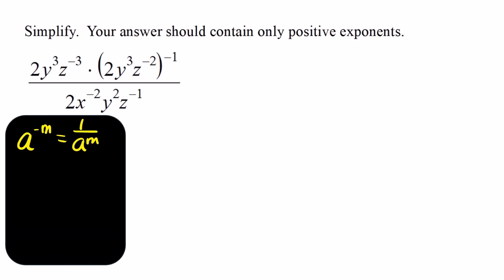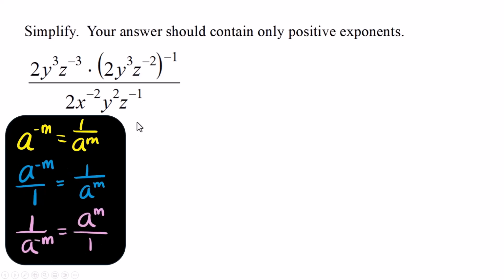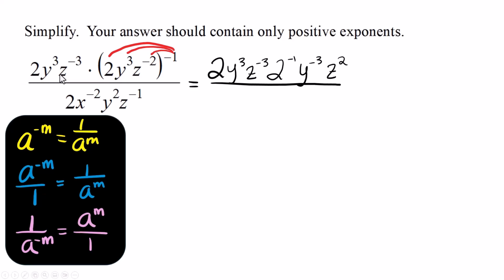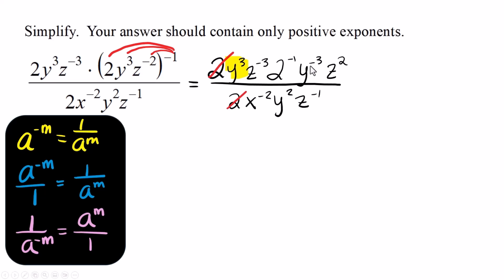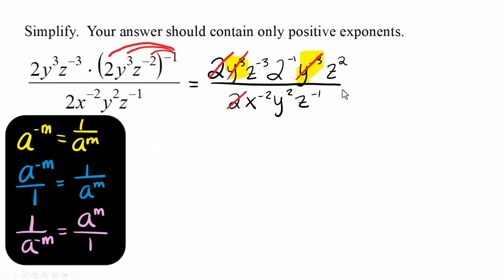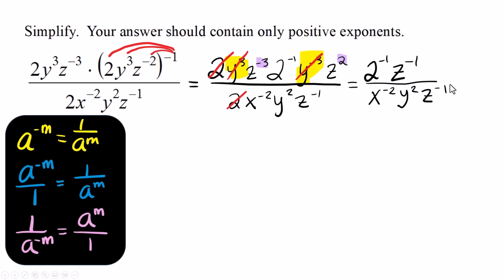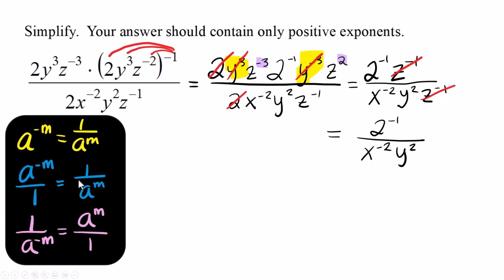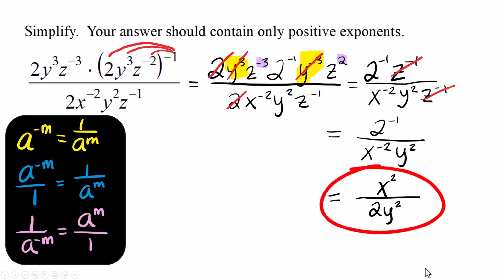Negative Exponents are Tricky!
Watch the solution, step-by-step!